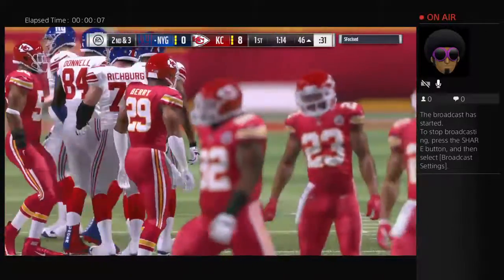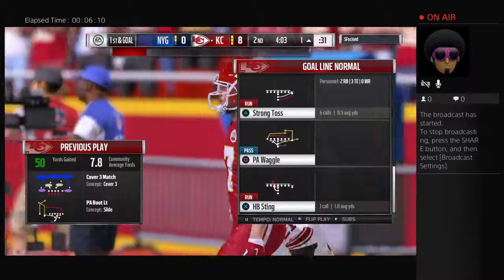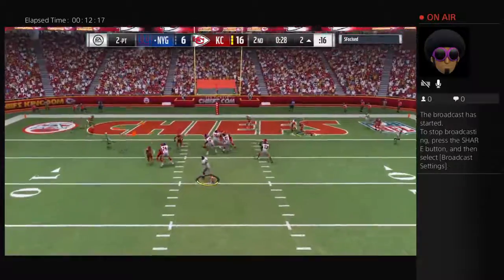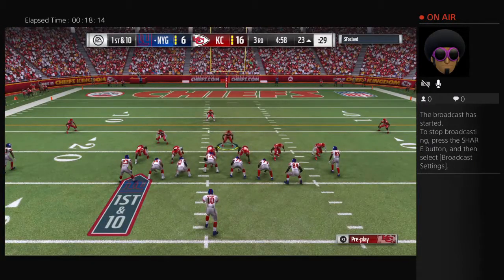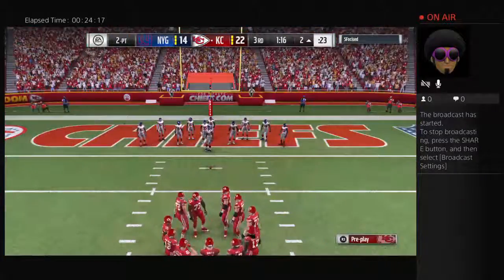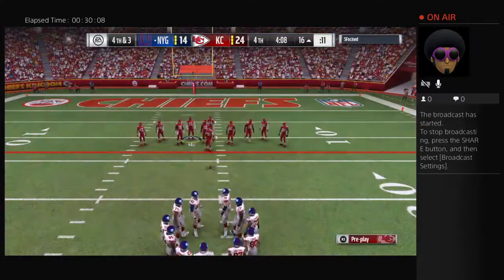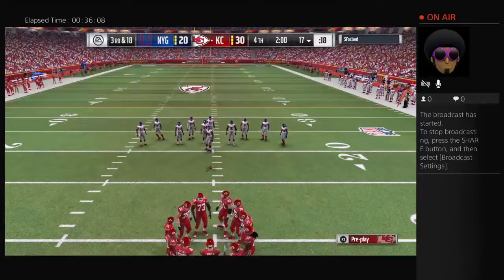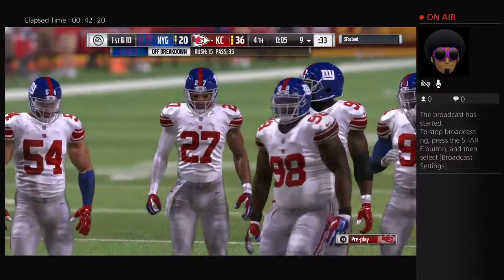MrBoss24's Live PS4 Broadcast